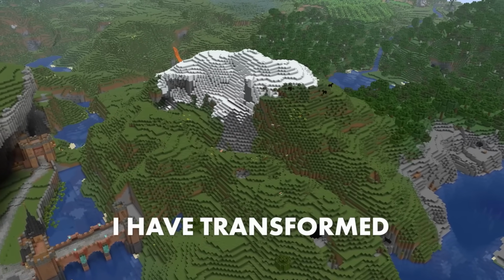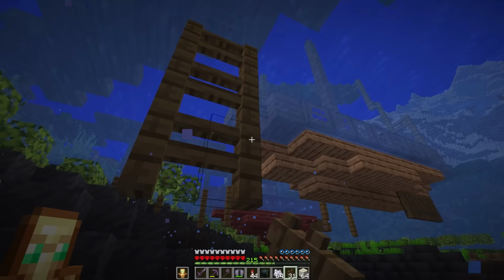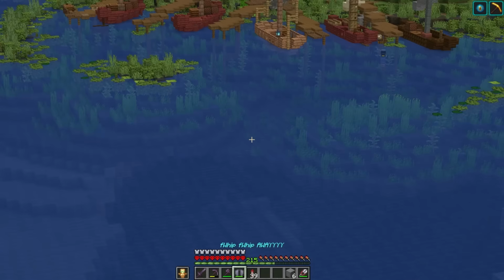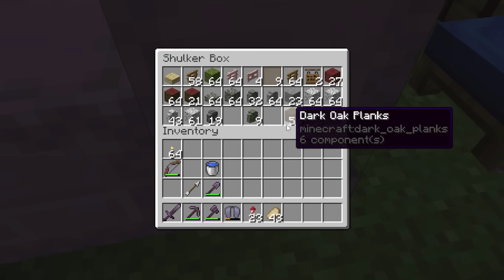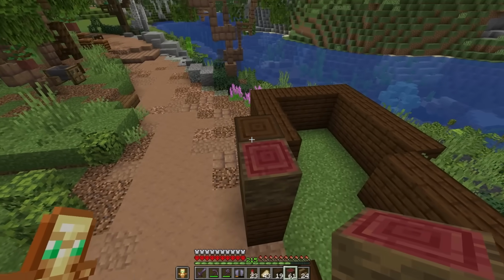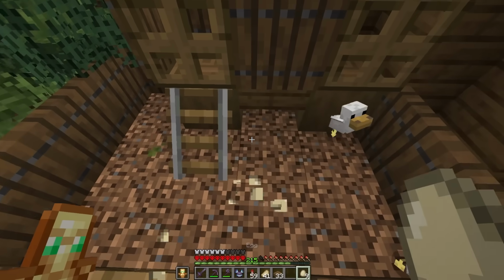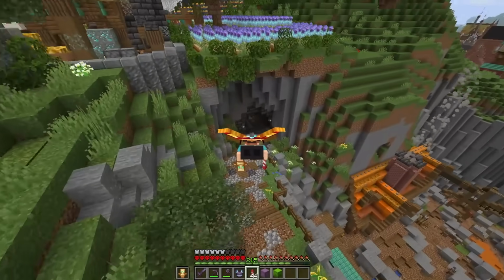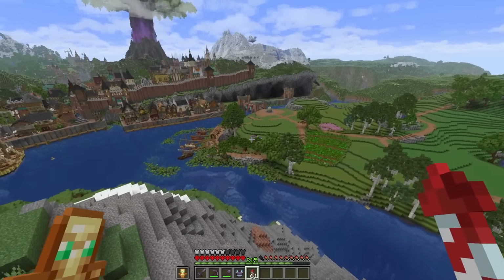My Favorite Village I have EVER BUILT in Hardcore Minecraft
fWhip Built his favorite village ever in Hardcore Minecraft 1.21 Survival Let's Play!